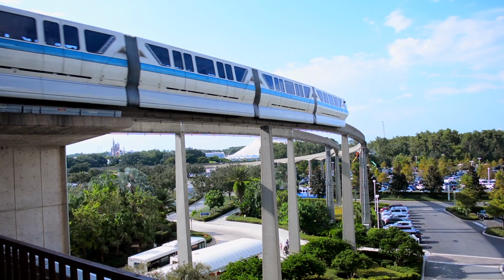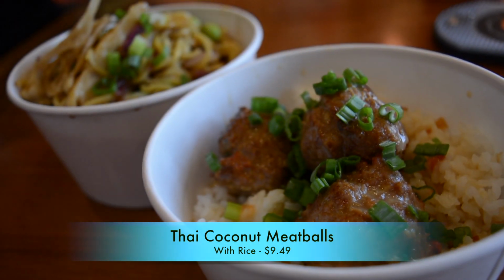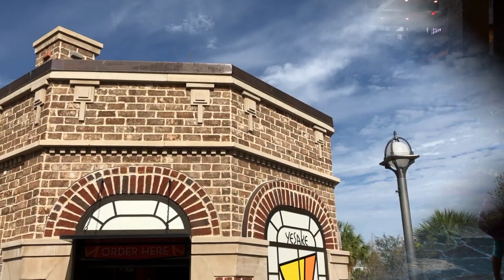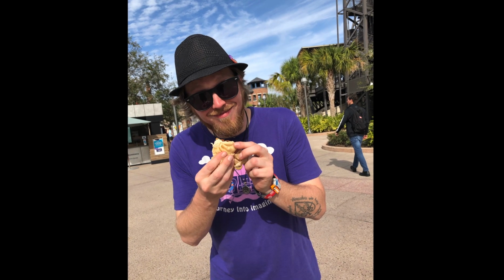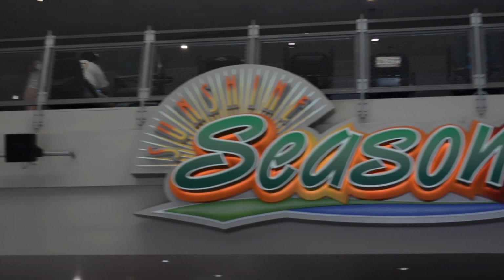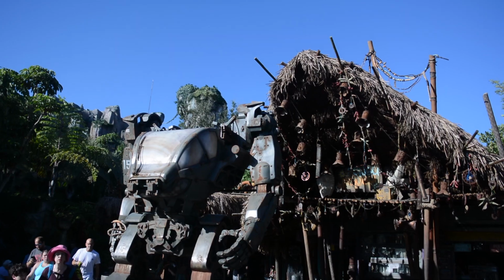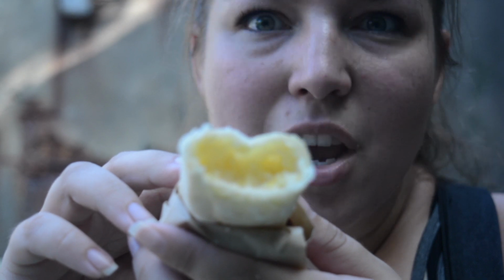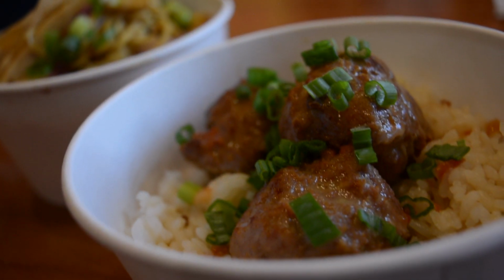Hidden Food at Walt Disney World | Disney Secrets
Hidden food gems at Walt Disney World has everyone a buzz. What are those secret food items you can't get anywhere else? TMR tours has some amazing hidden food gems that you won't want to miss on your next trip to Disney World. These items are scattered through the parks and can be easily missed. We even find Bao Buns in Disney Springs. Take the tour now!

Other Merchandise